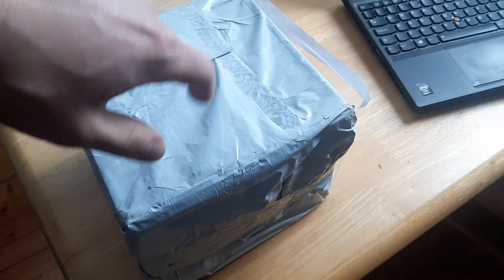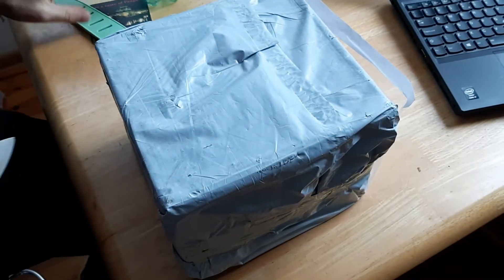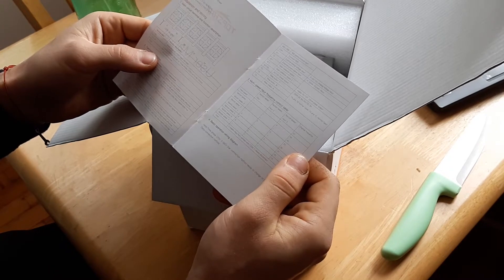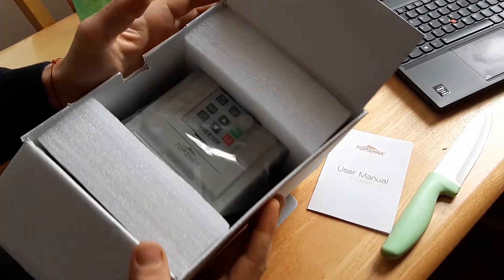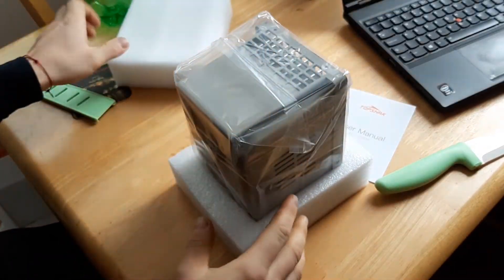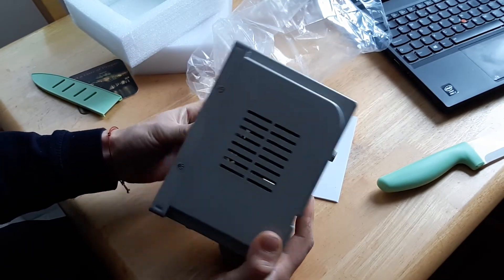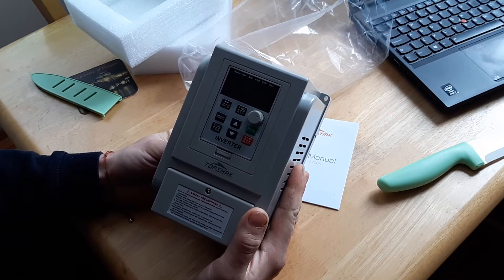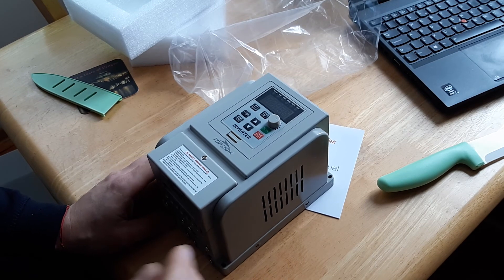VFD / Variable Frequency Controler AT1-2200x unboxing.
From banggood
topshak
at1-2200x
71$ delivered
18days for delivery